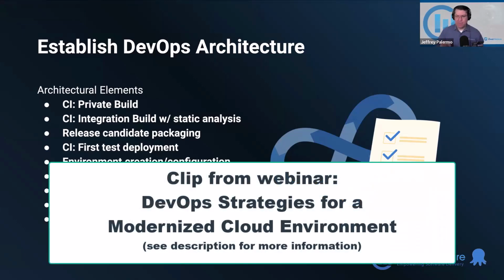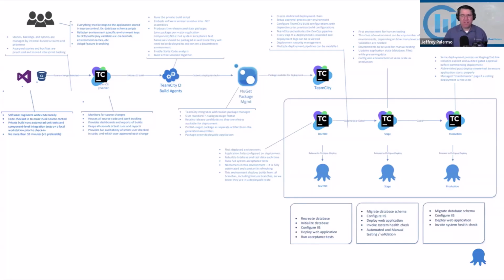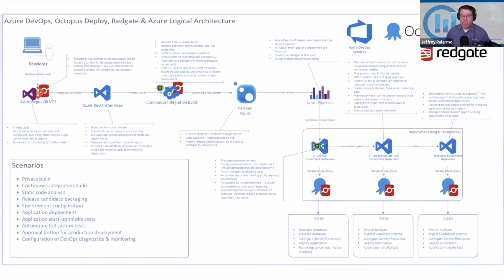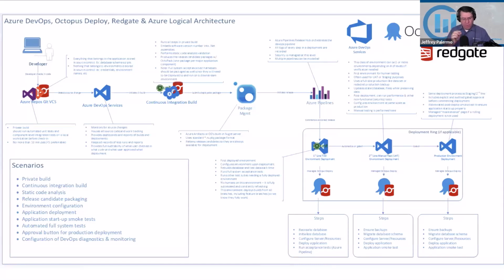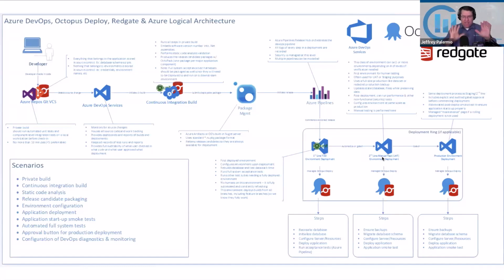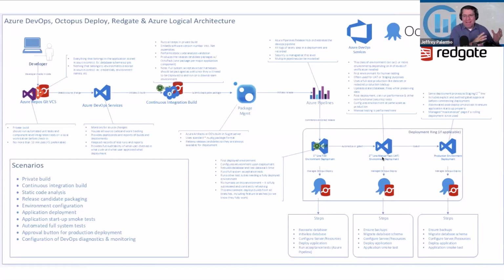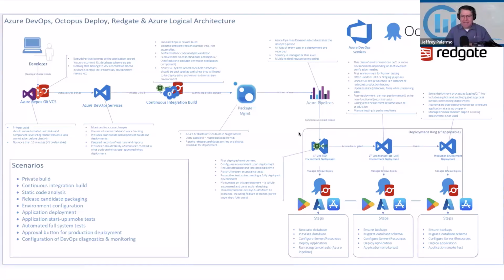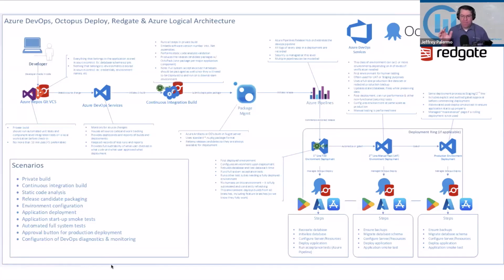Establish DevOps Architecture PART II | Webinar Clips – DevOps Strategies for a Cloud Environment